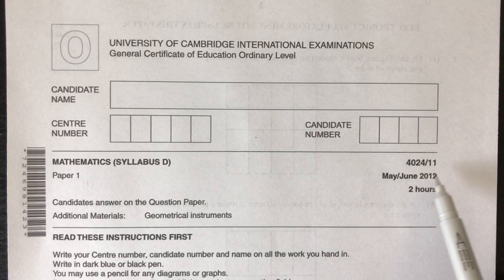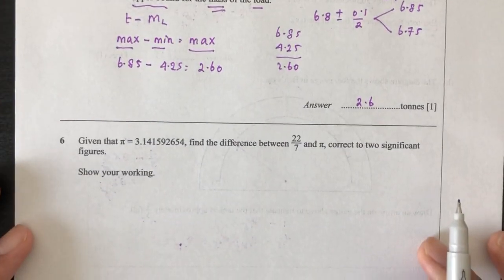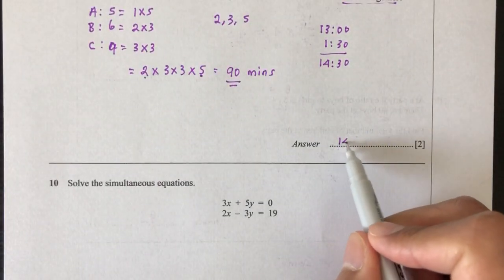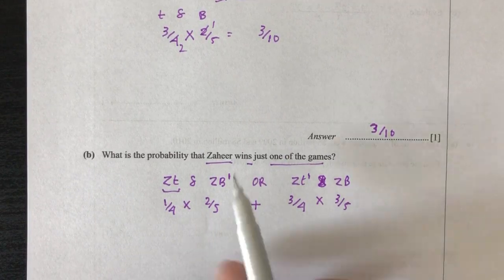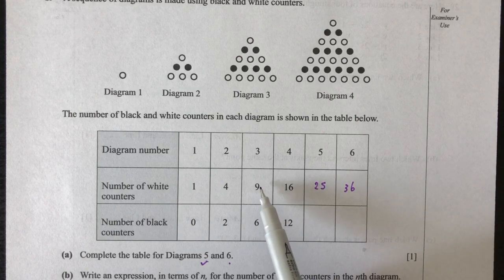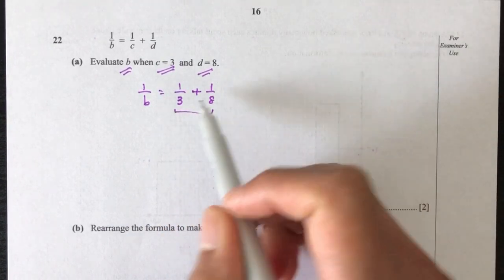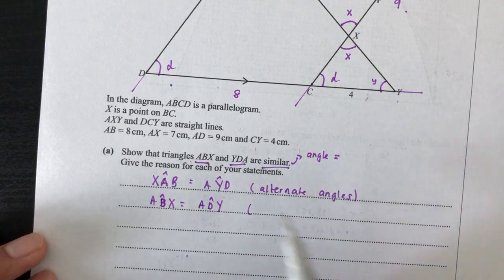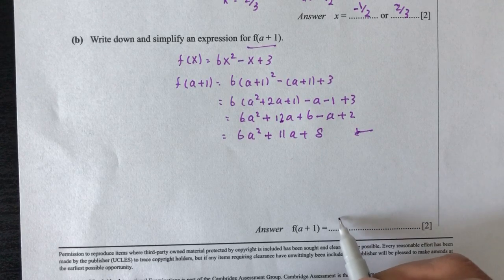O-Level Math D June 2012 Paper 1 4024/11